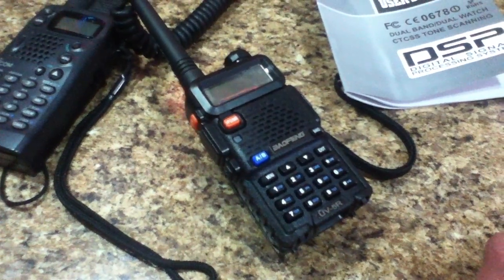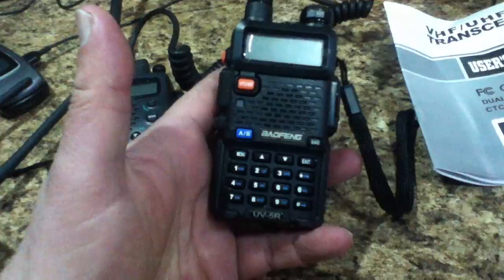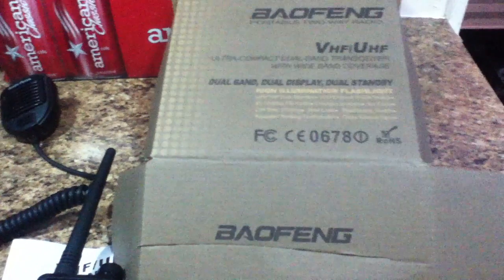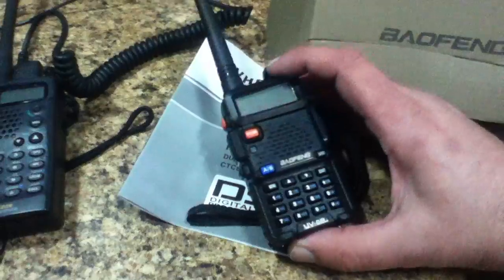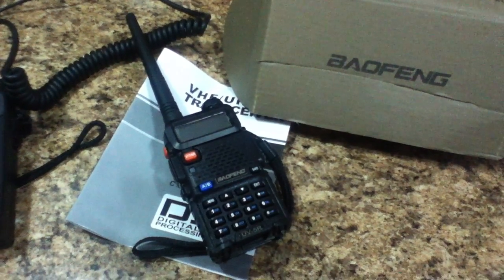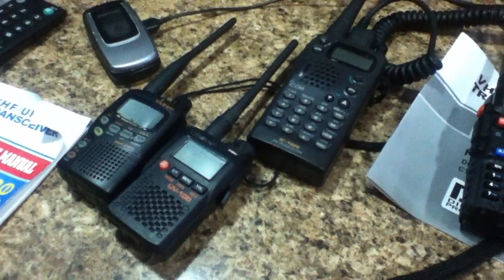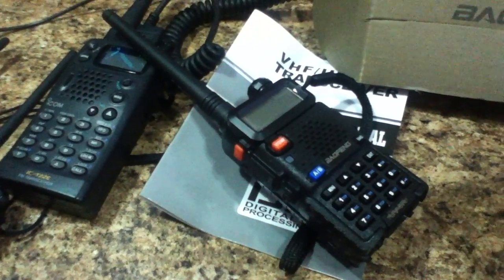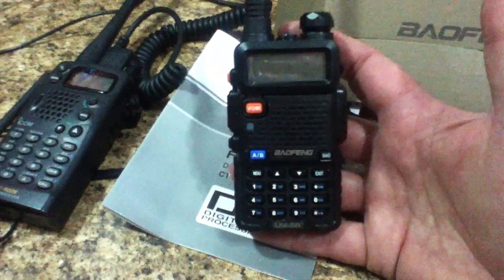Baofeng UV 5R - A decent commo choice for survival, security and preparedness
These radios are available for competitive prices from a Chinese outfit called Banggood, this link will get you to their web store.   I have found their shipping to be as slow as expected given the overseas source, but otherwise efficient and reliable.  Otherwise you have to pay retail from a US based seller, but these guys at the link below usually have the radios comfortably below $50 each.

UV5R radio

AA battery pack housing:

Spare lithium ion battery

In my never-ending search for better commo options, I have recently encountered the Baofeng radios, reasonably priced decent quality stuff from China, usually coming out of the box with features that have to modded in to a lot of other radio equipment.   This is my initial out-of-the-box review and recommendation, although programming has proven to be pretty tricky with this one.   Features include broadband 2 meter and 4 meter coverage (in duplex if you want it that way) and a commercial band FM receiver.